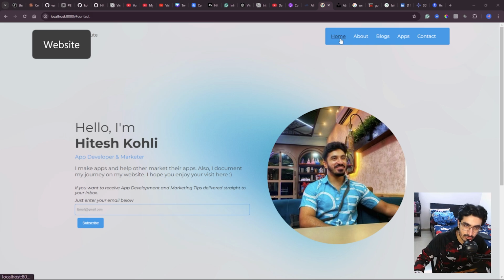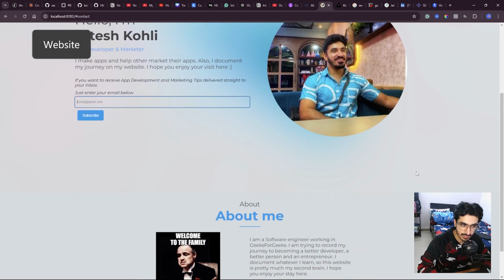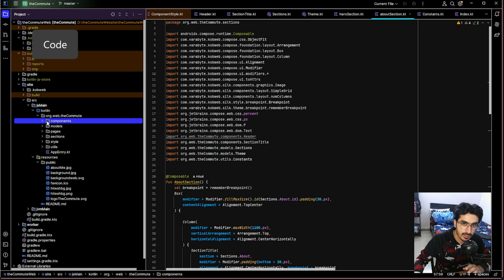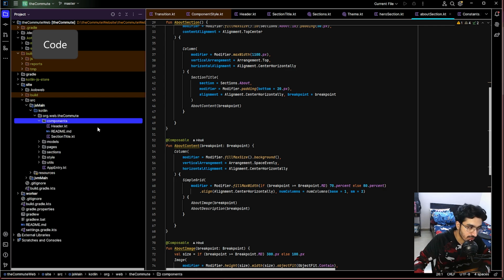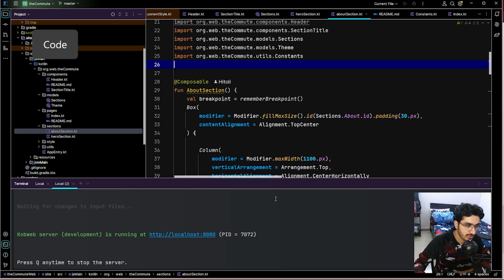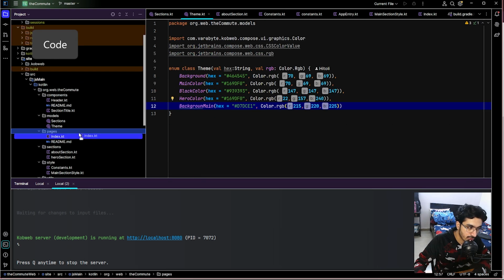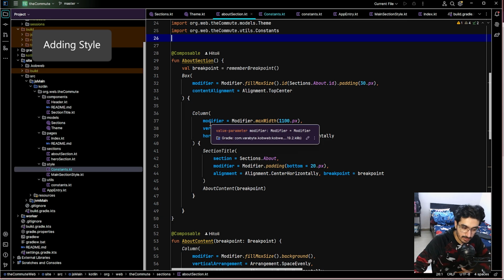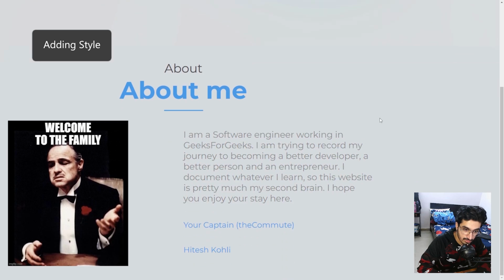I tried building my own website in Kotlin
I'll build a website from scratch using Jetpack Compose and Kotlin in this series! Join me on this exciting journey as I code in public, tackle real-world challenges, and work through problems on the fly. The ultimate goal? Deploying the website

This series is perfect for those curious to explore Jetpack Compose and eager to build something big in the future.